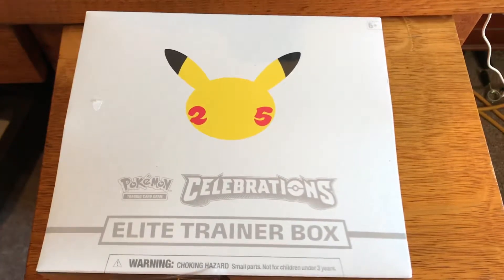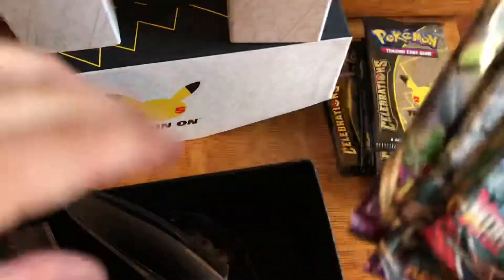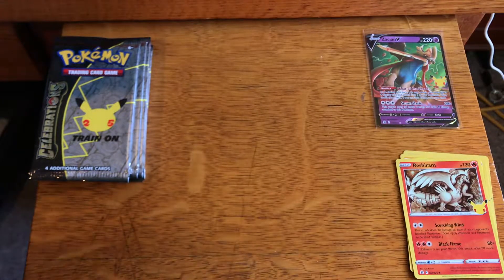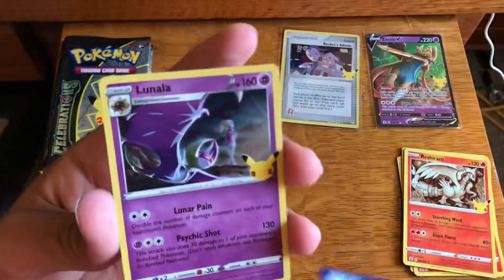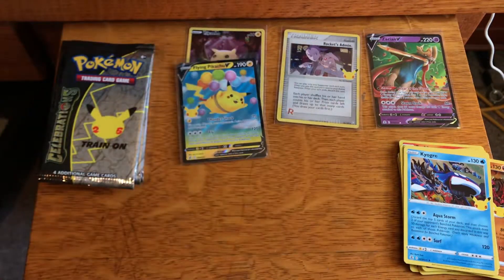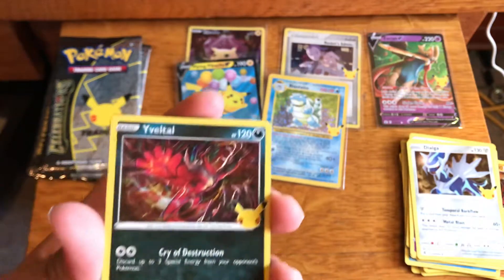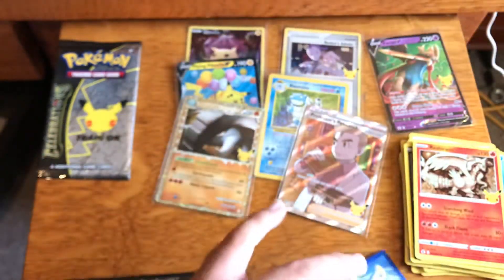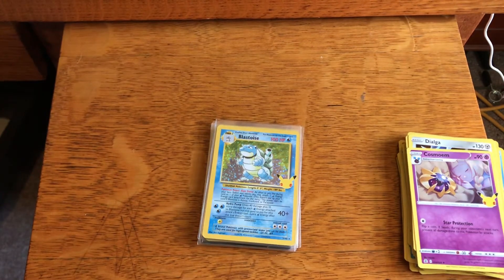Pokémon Celebrations ETB Opening again!!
Let’s keep opening Pokémon celebrations!!